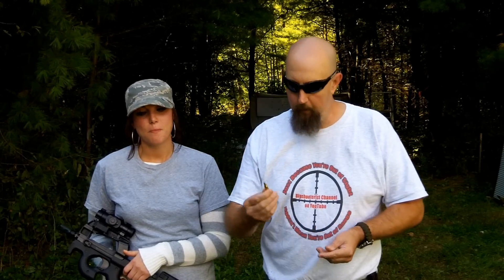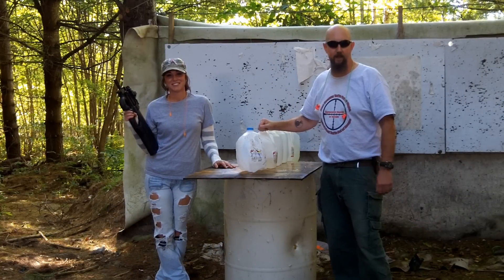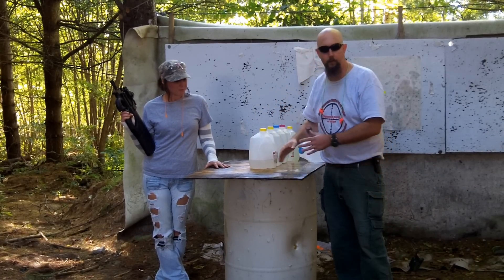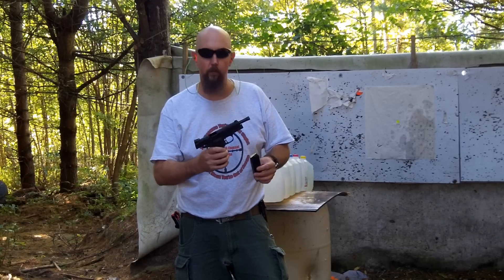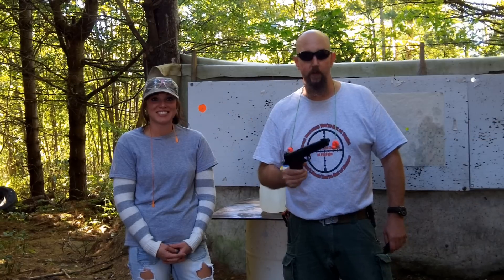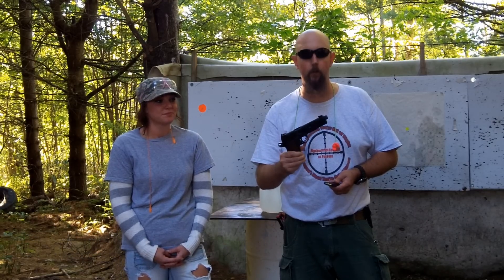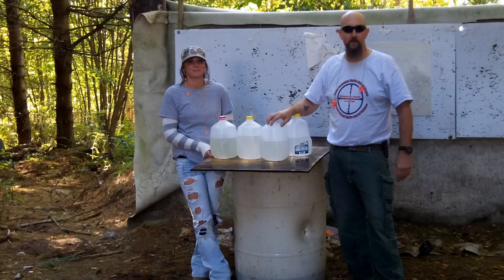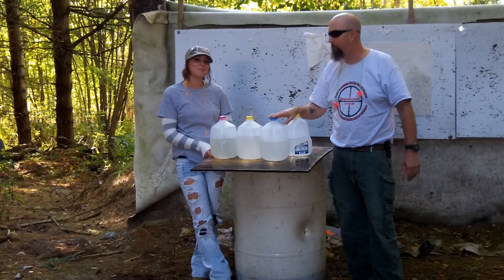22TCM vs 5.7x28 Penetration Testing